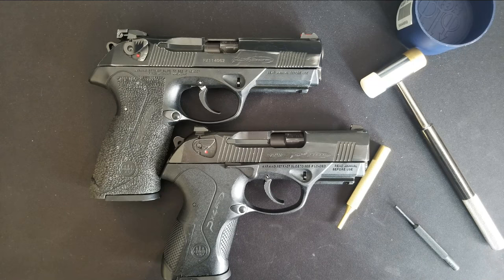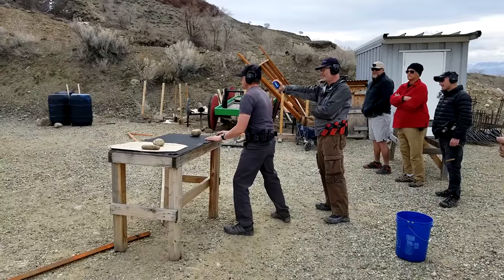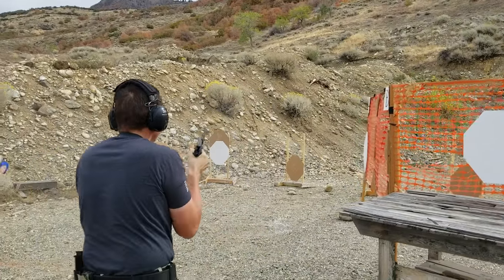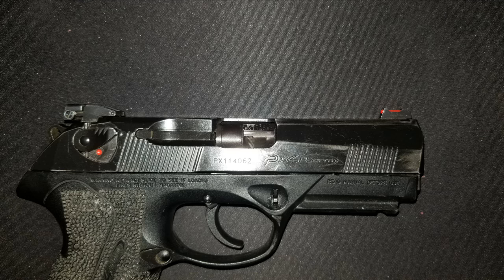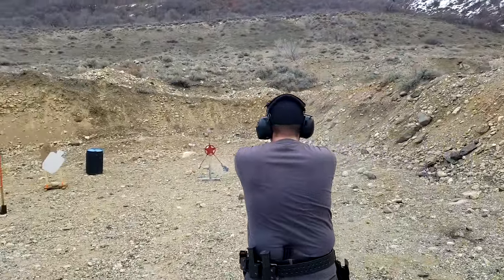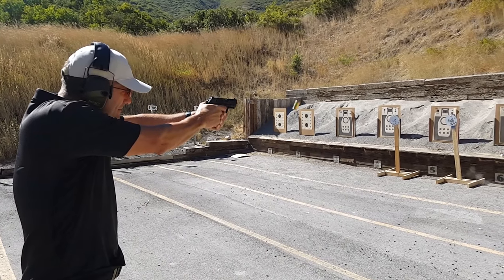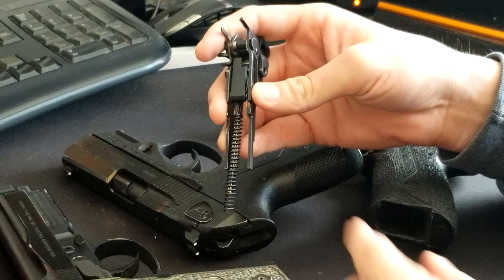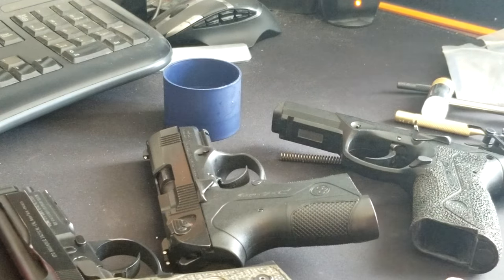Somethings you should know about the PX4 storm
Here are some observations and tips about the Beretta PX4 storm I have made over the past few years. I hope you find this video helpful.